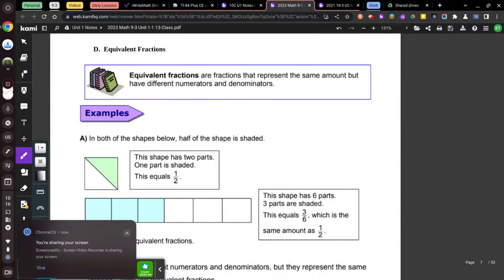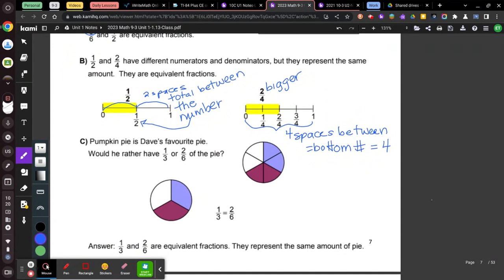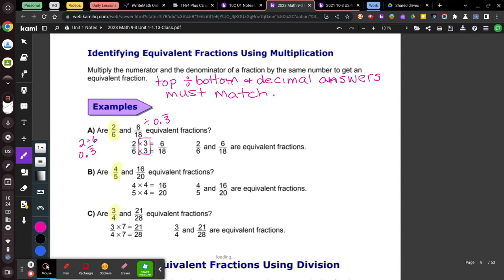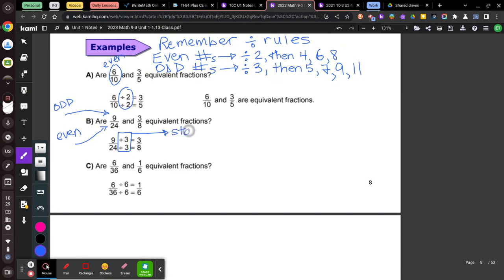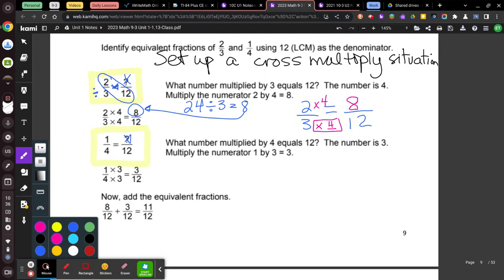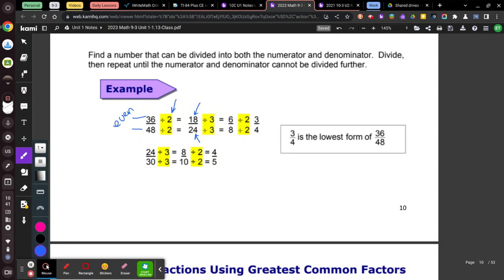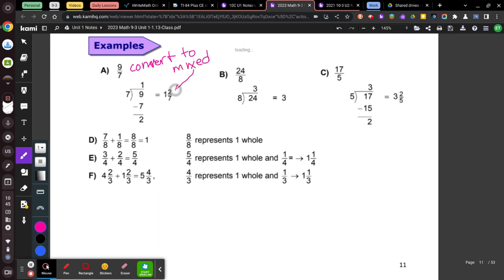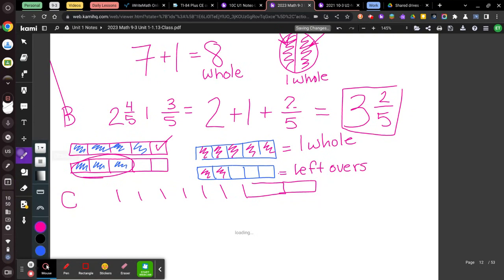Untitled: Mar 2, 2023 10:50 AM